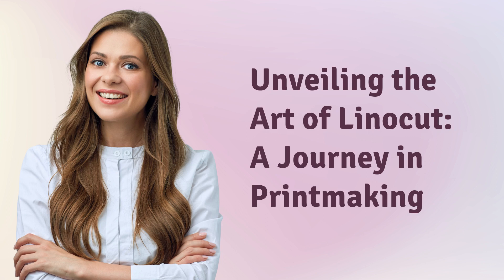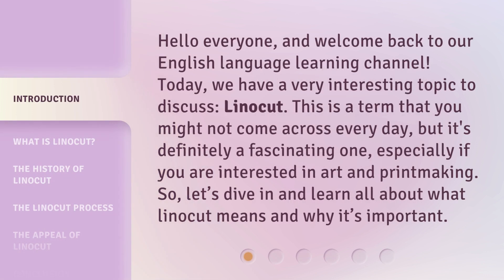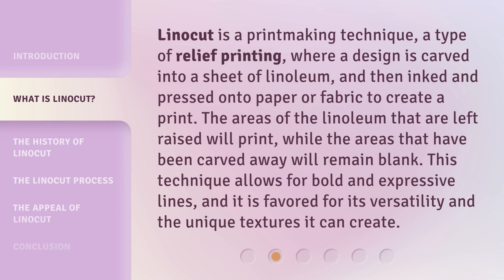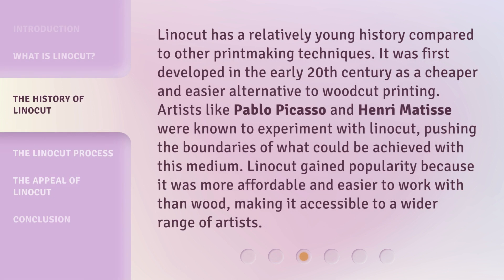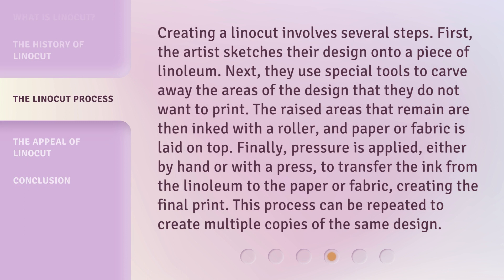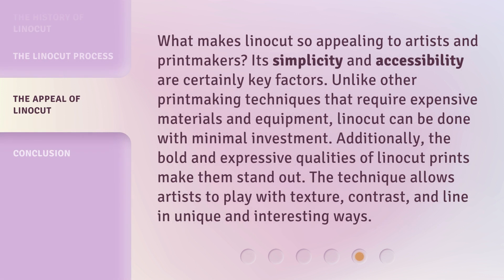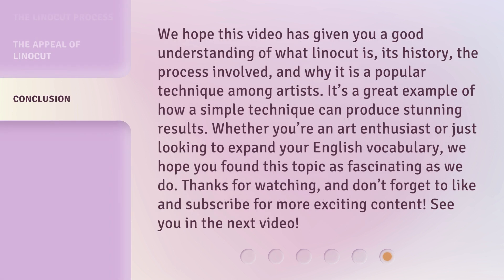Unveiling the Art of Linocut: A Journey in Printmaking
Unveiling the Art of Linocut: A Journey in Printmaking • Discover the fascinating world of linocut, a versatile printmaking technique that allows for bold and expressive lines. Learn about its history, the process involved, and why it has become a popular choice among artists. Join us on this artistic journey and unlock the secrets of linocut!

00:00 • Introduction - Unveiling the Art of Linocut: A Journey in Printmaking
00:35 • What is Linocut?
01:06 • The History of Linocut
01:40 • The Linocut Process
02:19 • The Appeal of Linocut